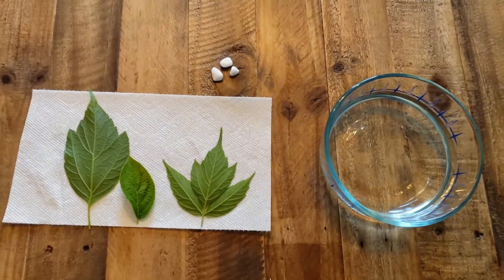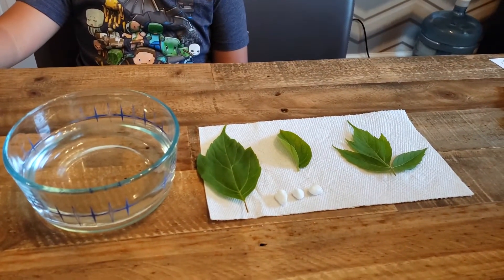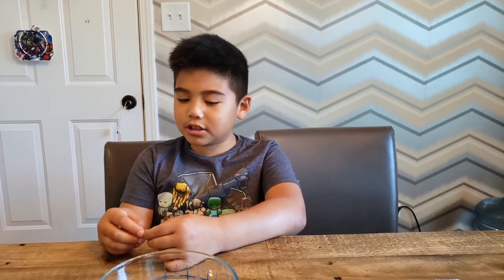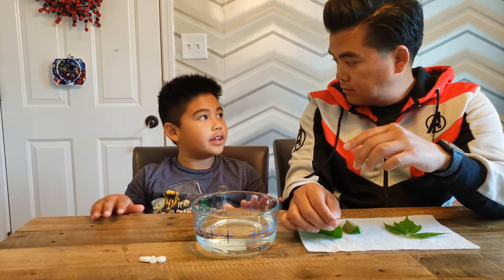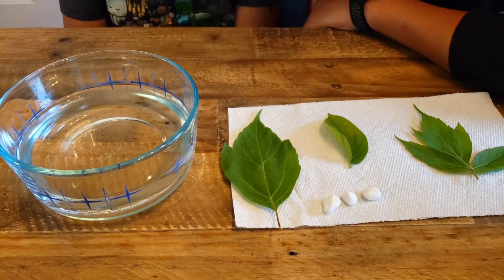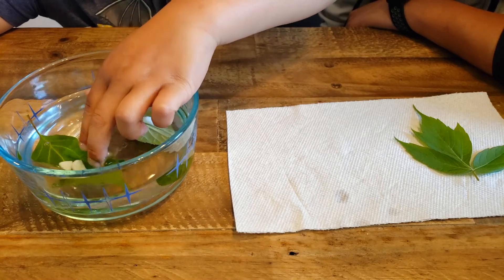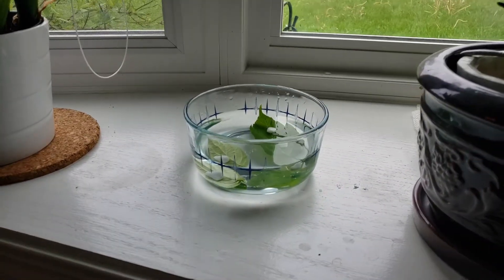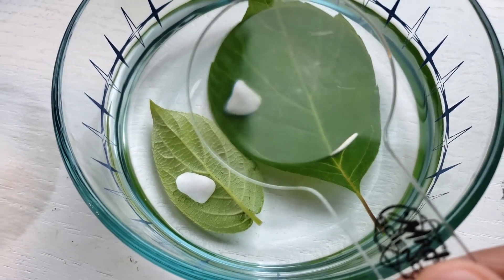Science Experiment #7: Plant Respiration